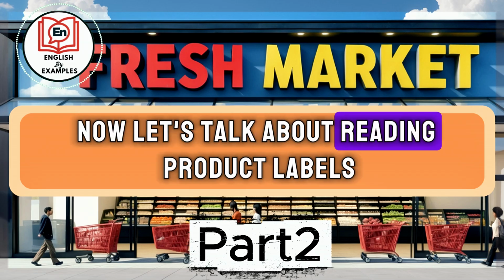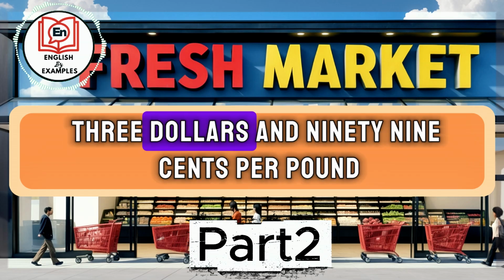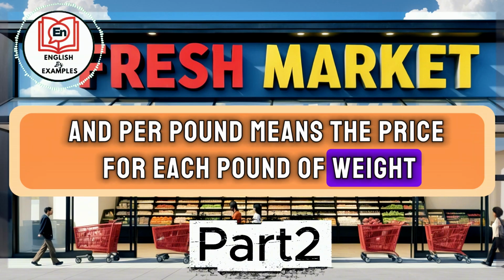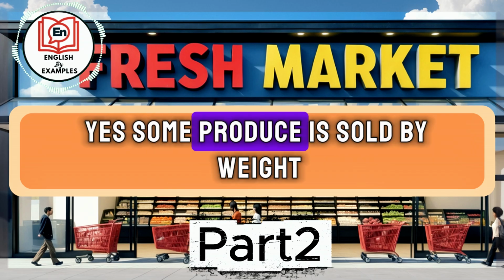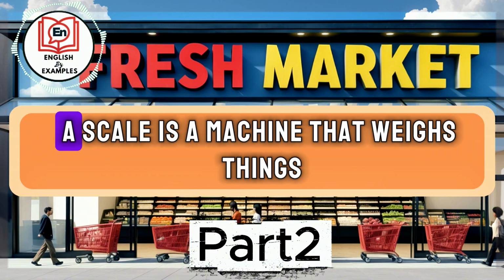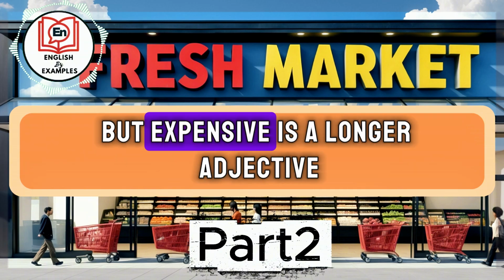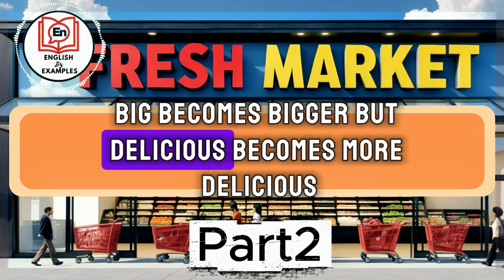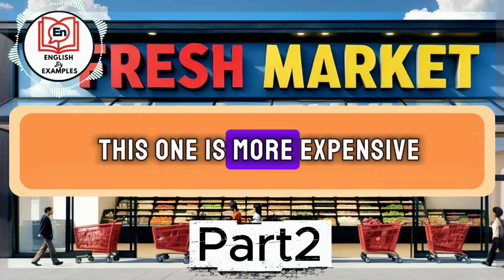English at the Grocery Store 🛒 | Beginner English Speaking Practice | Part 2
🛒 Learn how to shop in English with confidence!
Welcome back to English By Example with Ema 👩‍🏫 and Jack 🧑‍🏫 — this is Part Two of our Grocery Store English series!

In this lesson, we go from vocabulary to real communication — you’ll learn how to:
📝 Make a shopping list in English
💬 Ask for help and find what you need
📖 Read signs, labels, and prices
⚖️ Weigh produce & check expiration dates
🛍️ Compare products like a smart shopper!

You’ll also learn essential phrases like:

“Excuse me, where can I find the coffee?” ☕
“Do you know where the milk is?” 🥛
“This one is cheaper.” 💰
“I’m looking for olive oil.” 🫒

✅ How to make and use a shopping list 🧾
✅ How to ask for help politely (“Excuse me, where can I find…?”)
✅ How to understand grocery store signs & labels
✅ What ‘on sale’, ‘best by’, and ‘expiration date’ mean
✅ Smart shopping tips: compare prices, check unit price, and buy in bulk
✅ Life hacks for English learners: pick newer items from the back of the shelf 🧠
✅ Breathing & empowerment breaks to build confidence 💪

🎧 Perfect for:
🗣️ Beginner English learners
🧳 ESL students living abroad
🏪 Anyone who wants to speak confidently in real-life shopping situations

Comment your favorite new phrase below 👇 — we’d love to feature your sentence in the next episode! 💬

Tell us your favorite grocery phrase in the comments — we love reading your examples! 💬

Time Stamps :
00:08 - SECTION 1: MAKING A SHOPPING LIST
03:43 - SECTION 2: ASKING FOR HELP - KEY PHRASES
06:08 - SECTION 3: PRACTICE BREAK
06:47 - SECTION 4: READING SIGNS AND LABELS
10:03 - SECTION 5: WEIGHING PRODUCE
11:32 - SECTION 6: COMPARING PRODUCTS - MAKING CHOICES
14:45 - SECTION 7: EMPOWERMENT MOMENT
15:45 - SECTION 8: PRACTICE BREAK